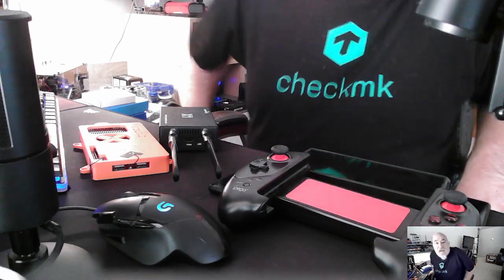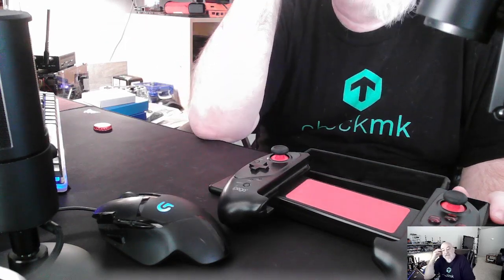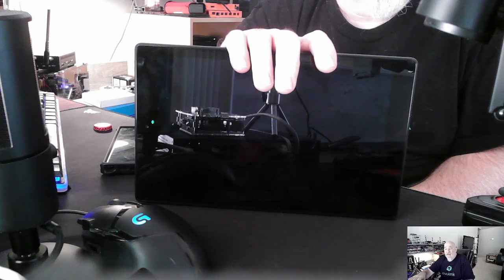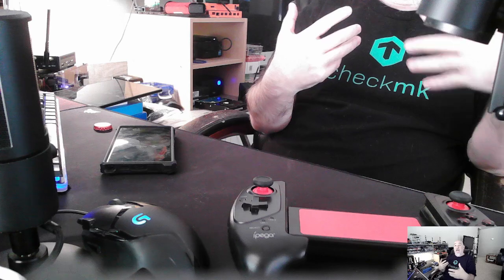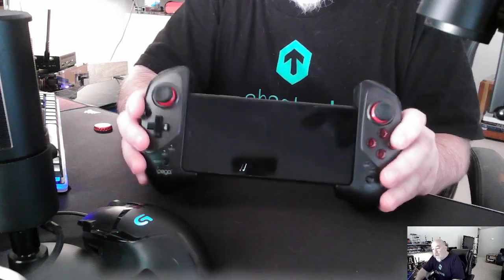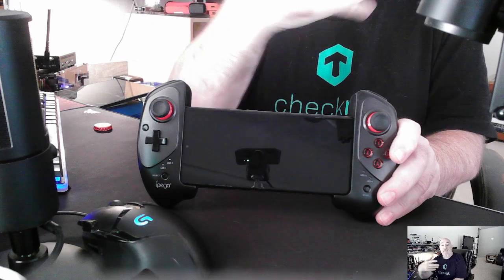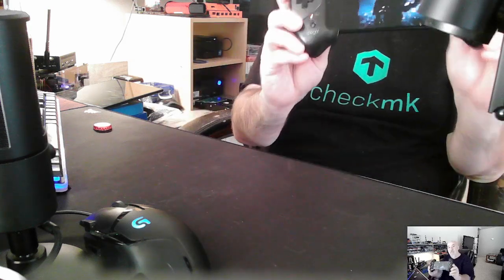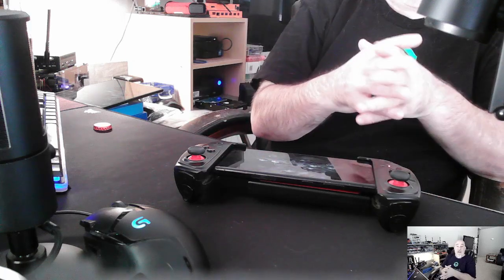Sorry not a lot posted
I've took a new role at work that will have me traveling a bit. So I am trying to think how to include SBC. I have taking two boards, I am going to work on a video to compare the two.

Meanwhile, I want to show off my iPega controller (PG-9083), what was keeping sane as I sat in airports.

I used it play both Minecraft and Xbox Cloud Gaming.

Usefull Links

iPega PG-9083S, my model is over 4 years old.